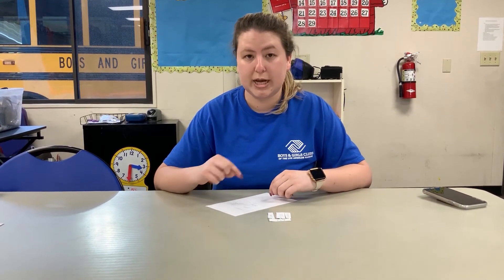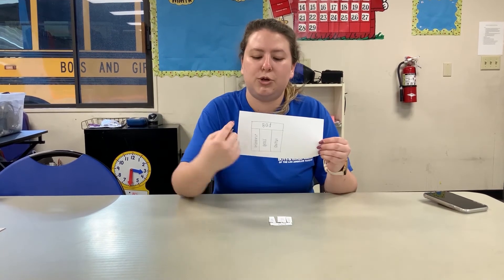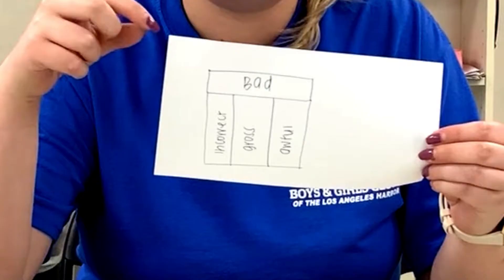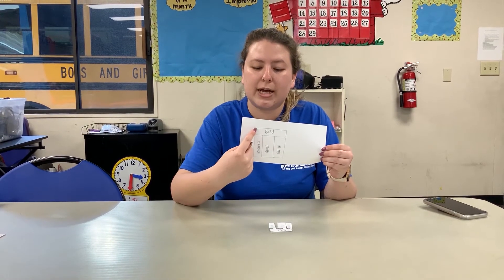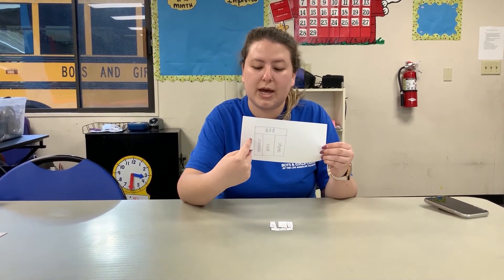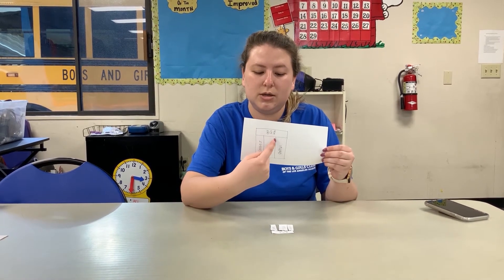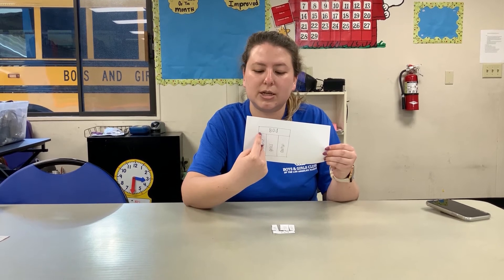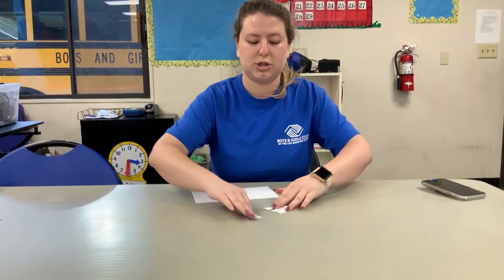Synonym Puzzle with staff Paige!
Let's expand our vocabulary with this clever idea from staff Paige!